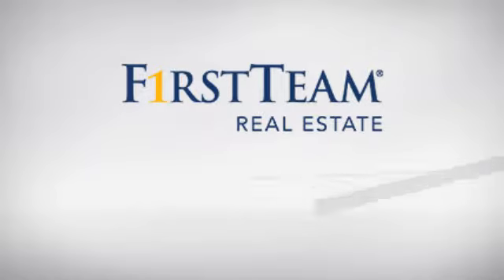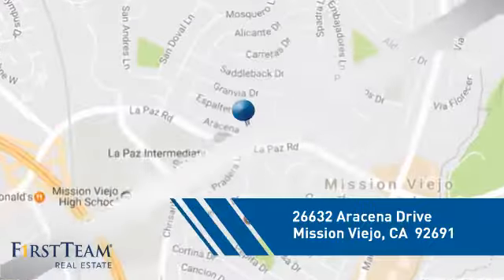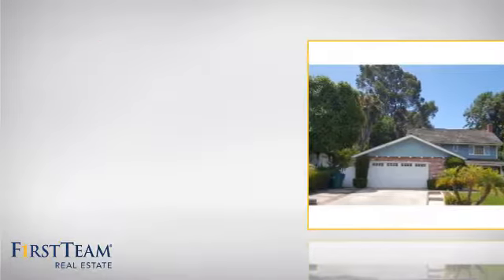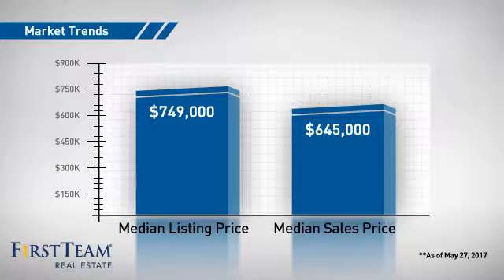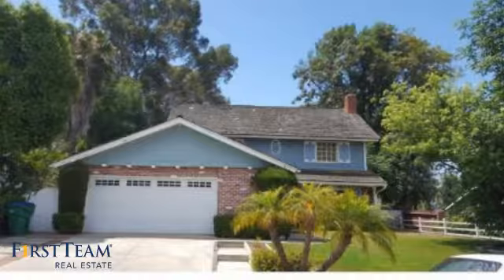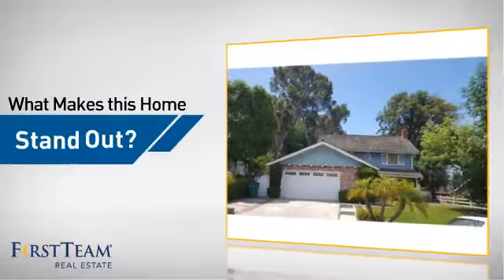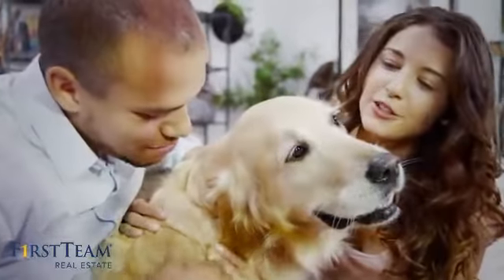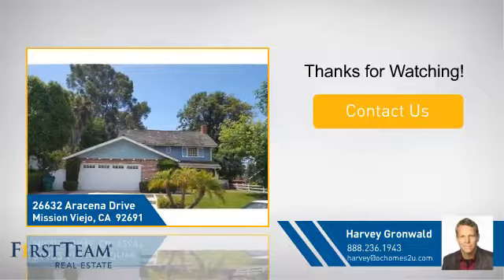26632 Aracena Drive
Major Fixer - Home has lots of potential and is in a wonderful area.